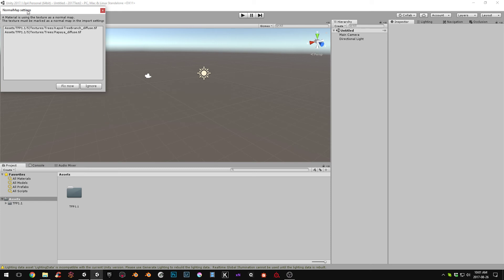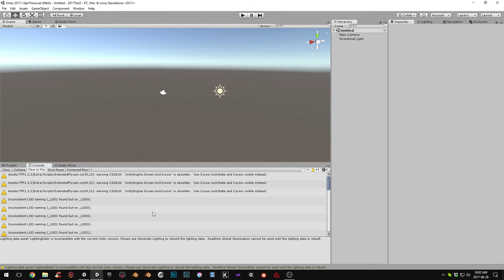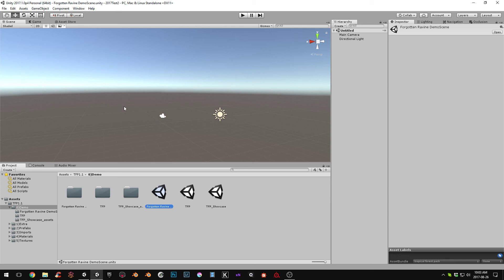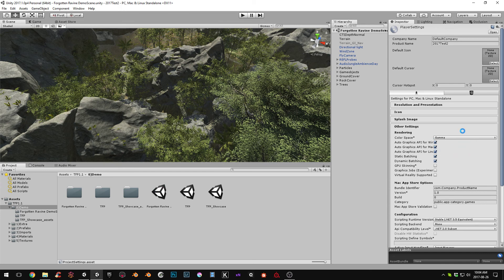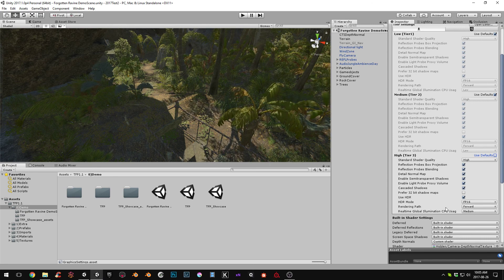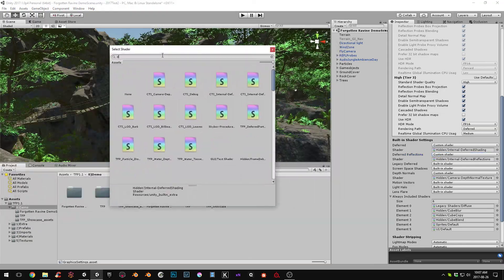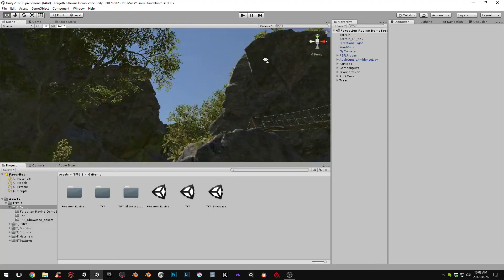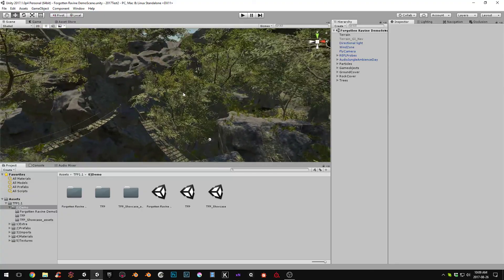TFP1.1 Import Notes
Video going over basic import notes and settings needed to get the Tropical Forest Pack 1.1 shading to work in Deferred Rendering.